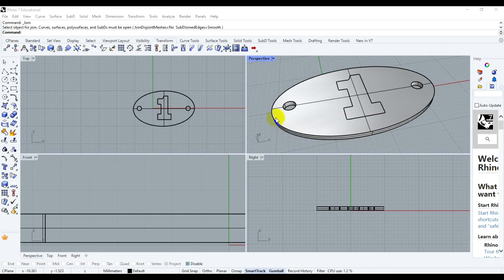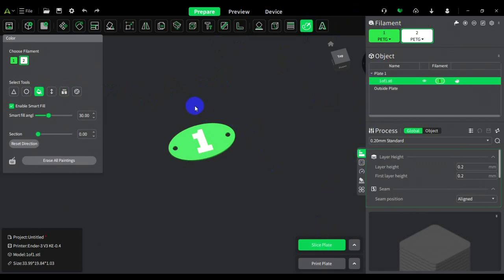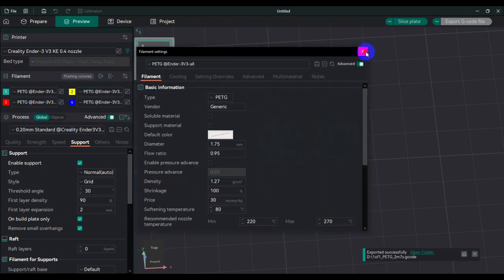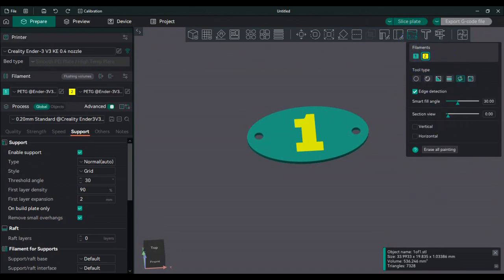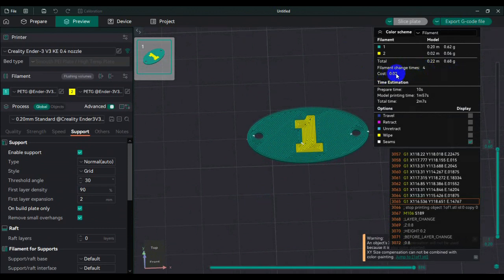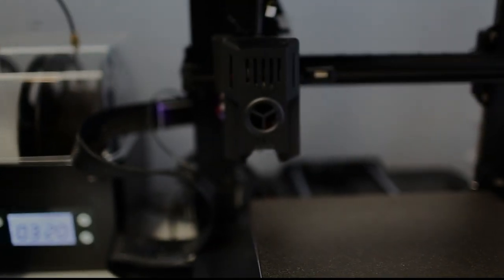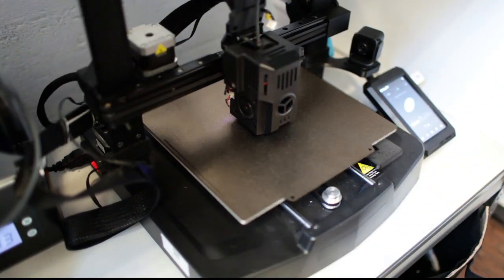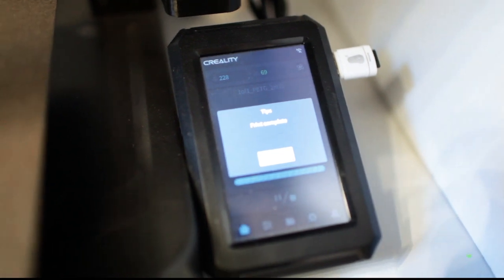Manual Multi Color Print Part 2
Printing 2 colors on the same layer.